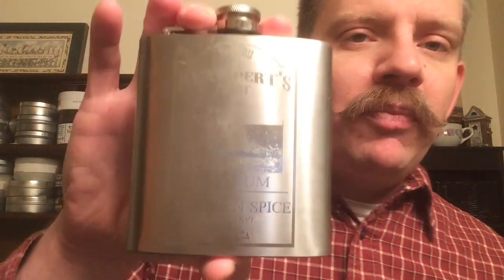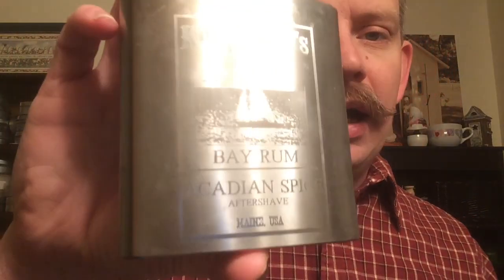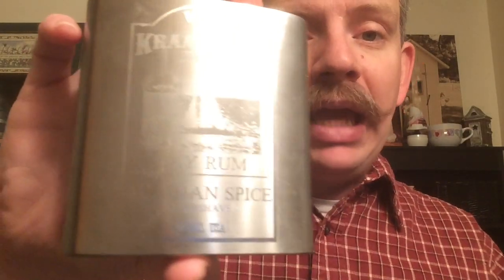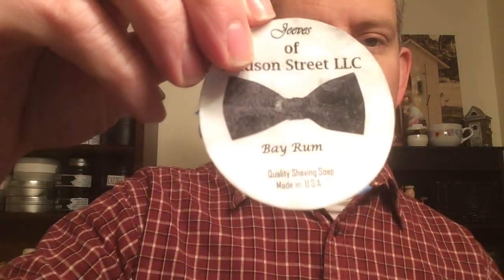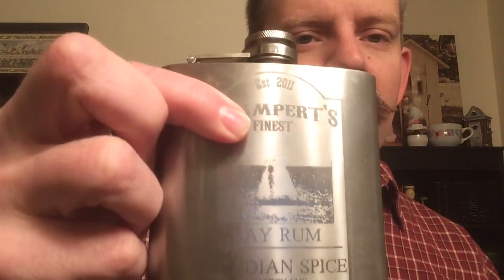SOTD Jan 21 2015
Semogue 1438
EJDE 89
Lord Platinum (3)
Jeeves of Hudson St. Coconut
Kramperts Finest Bay Rum